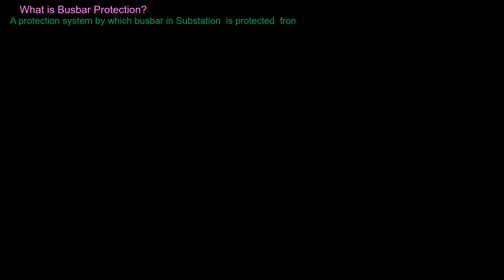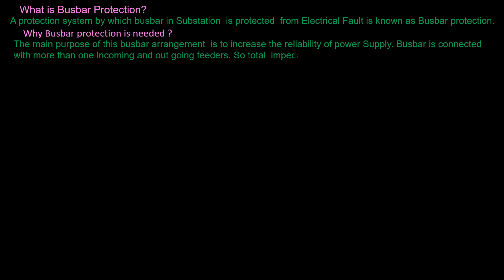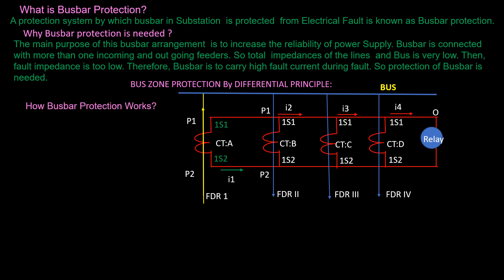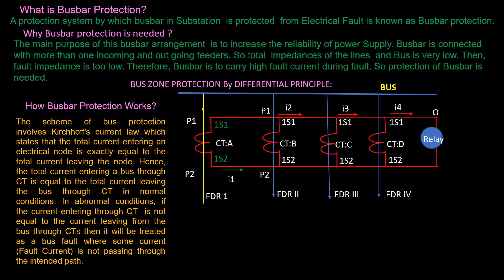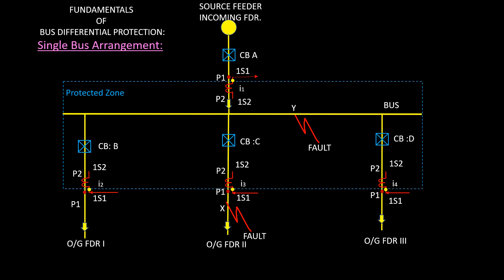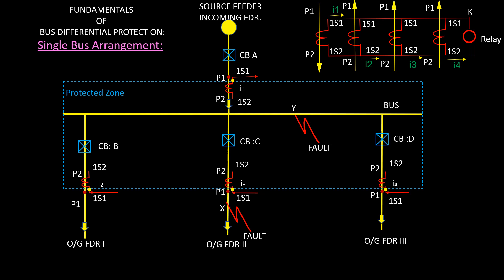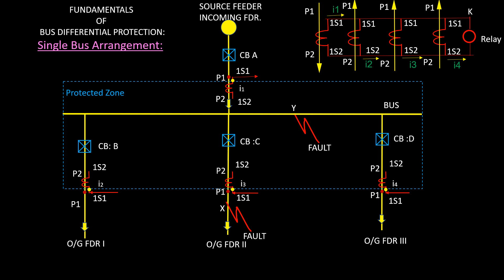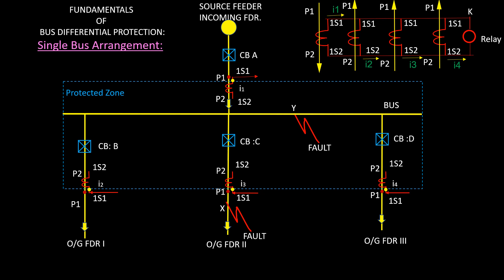BUSBAR DIFFERENTIAL PROTECTION/HV BUS PROTECTION/LBB/MAIN ZONE CHECK ZONE CONNECTION CIRCUIT DIAGRAM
Dear Viewers,